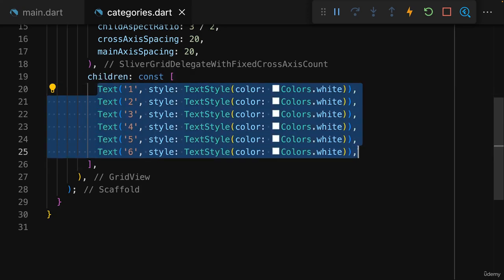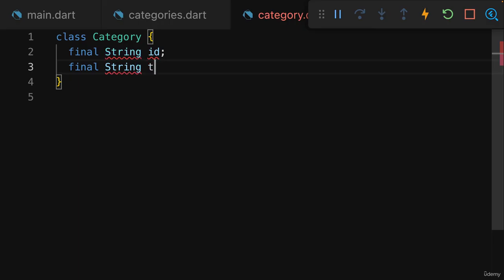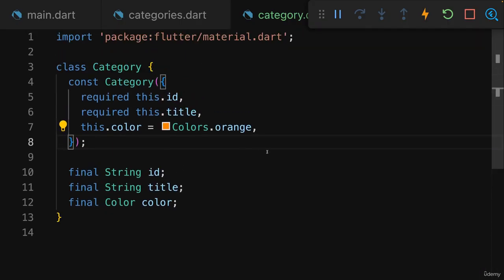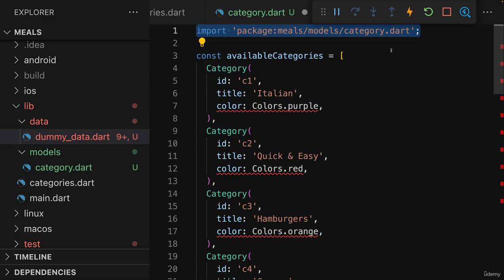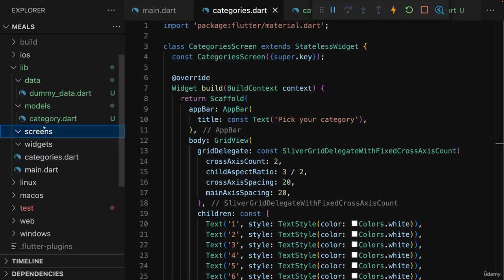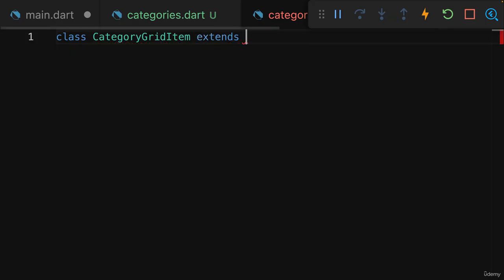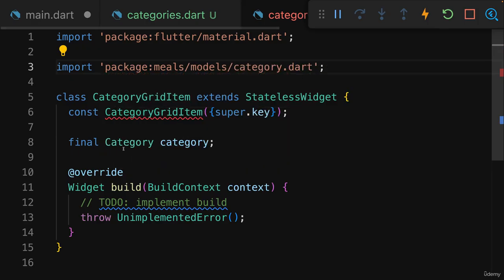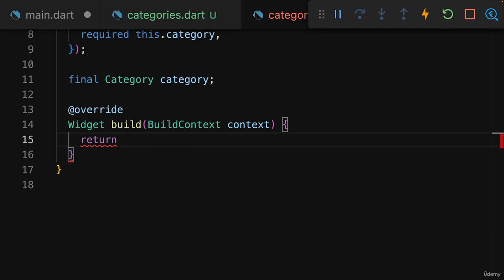8 4 Widgets vs Screens